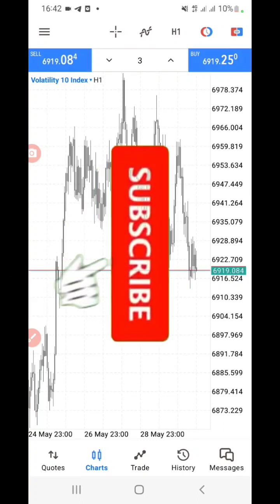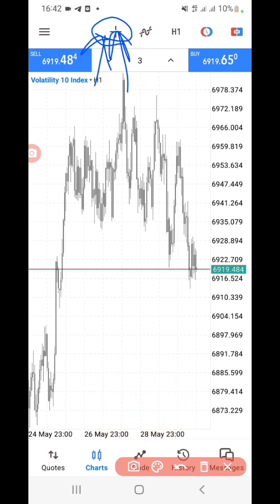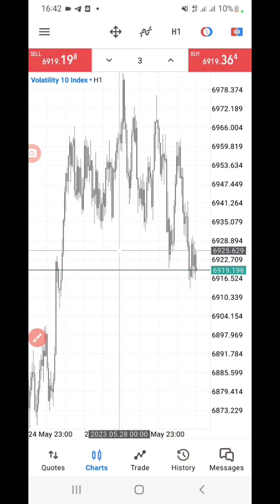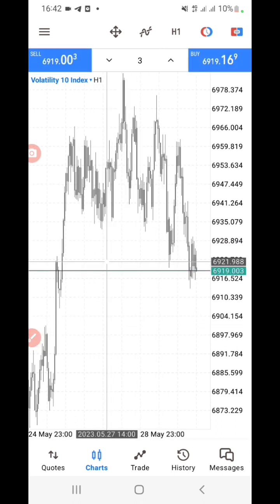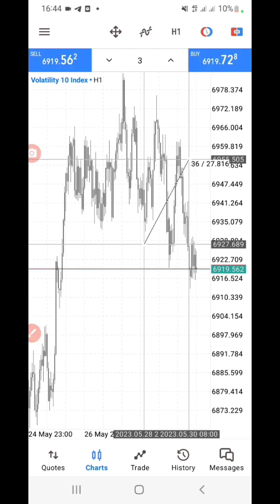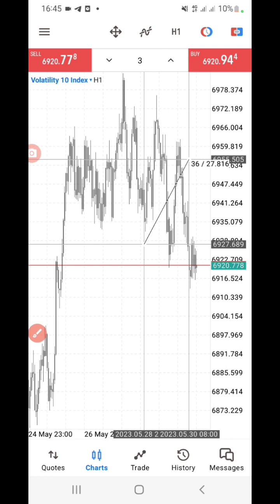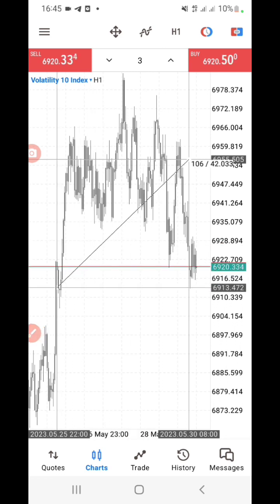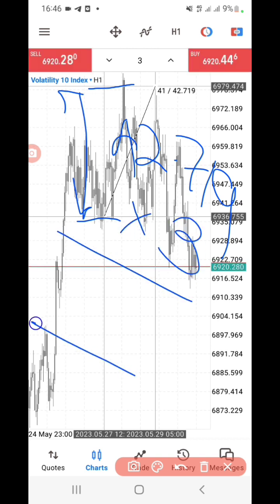How to calculate pips on Deriv synthetic indices using the CROSSHAIR TOOL (Know your Stop Loss)